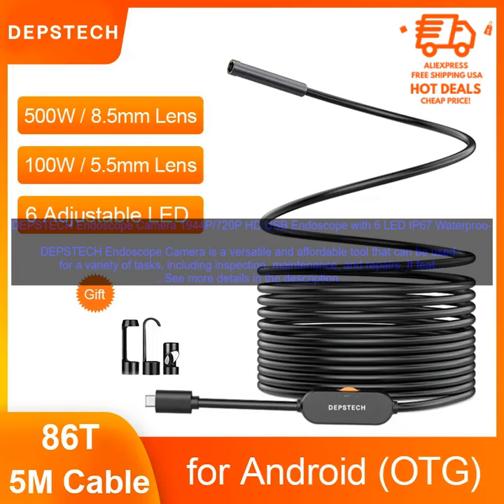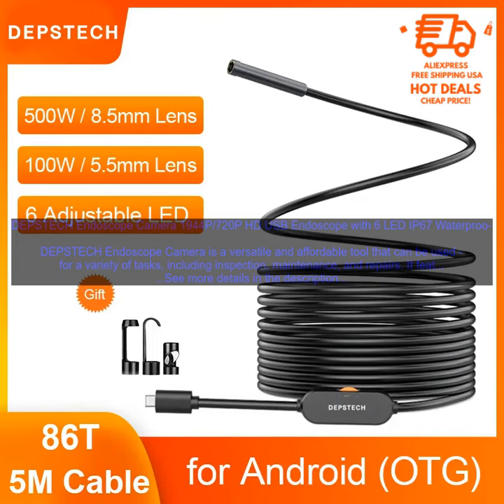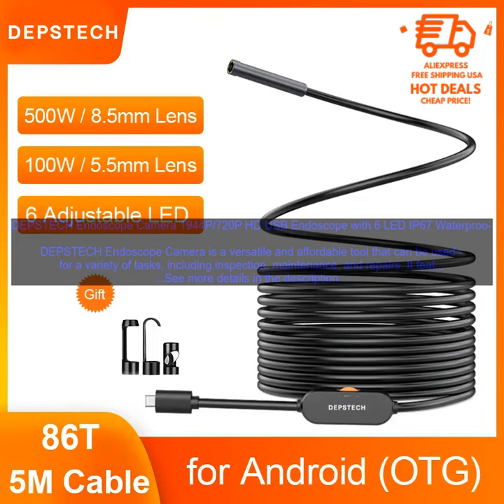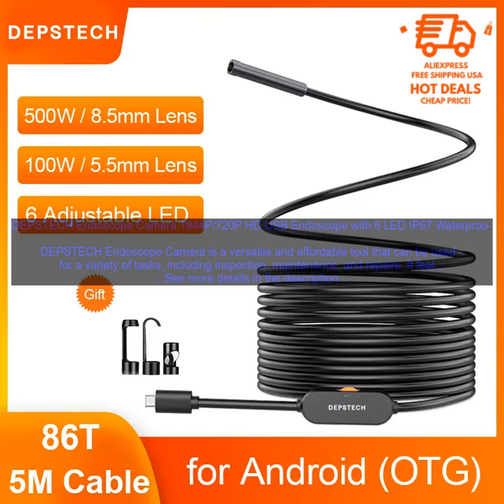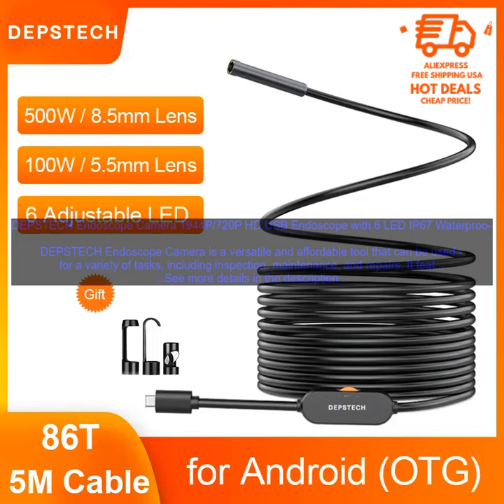1005002064897461 DEPSTECH Endoscope Camera 1944P 720P HD USB Endoscope with 6 LED IP67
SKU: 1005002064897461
DEPSTECH Endoscope Camera 1944P/720P HD USB Endoscope with 6 LED IP67 Waterproof Inspection Borescope for Android OTG PC
DEPSTECH Endoscope Camera is a versatile and affordable tool that can be used for a variety of tasks, including inspection, maintenance, and repairs. It features a 1944P/720P HD camera with a 6 LED ring light, making it ideal for capturing clear and detailed images in even the darkest of spaces. The endoscope is also waterproof and dustproof, making it suitable for use in a variety of environments.

The DEPSTECH Endoscope Camera is easy to use. Simply connect it to your Android device or PC via the included USB cable, and you're ready to start inspecting. The camera comes with a variety of free software that allows you to record videos, take pictures, and measure distances.

Here are some of the pros and cons of the DEPSTECH Endoscope Camera:

**Pros:**

* High-quality images and video
* Waterproof and dustproof
* Versatile and affordable
* Easy to use
* Includes free software

**Cons:**

* Cable can be a bit short
* Not the most compact design

Overall, the DEPSTECH Endoscope Camera is a great value for the price. It's a versatile tool that can be used for a variety of tasks. If you're looking for an affordable and easy-to-use endoscope, I highly recommend the DEPSTECH Endoscope Camera.
endoscope camera
 1944p
 720p
 hd usb endoscope
 6 led
 ip67
 waterproof
 inspection
 borescope
 android otg
 pc